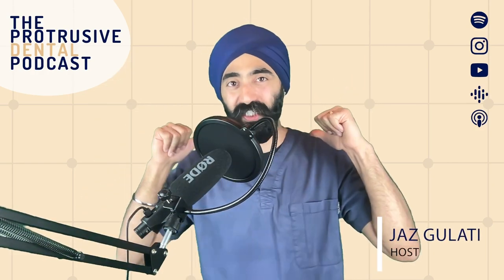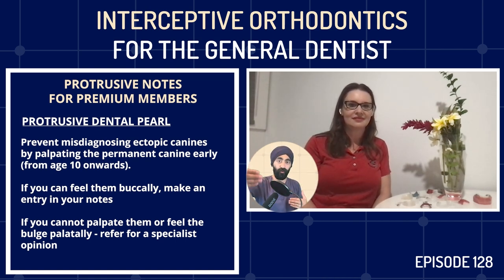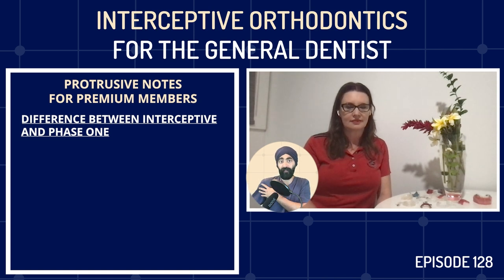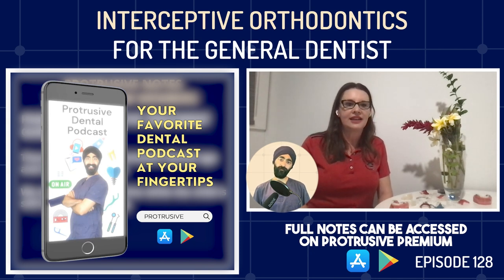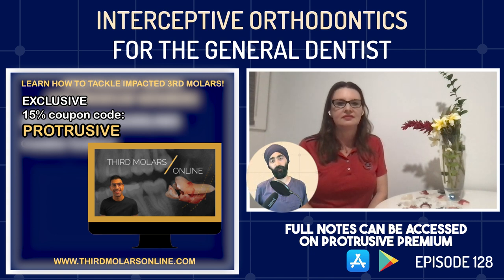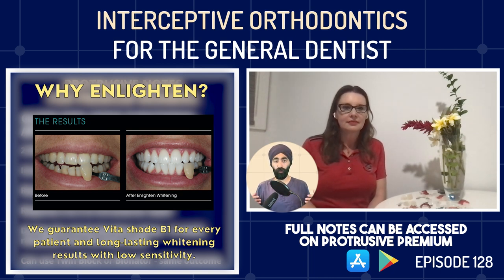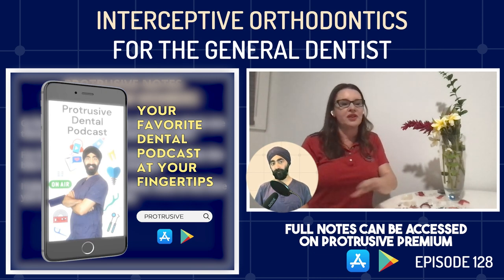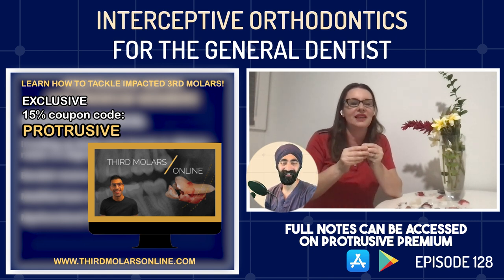Interceptive Orthodontics for the General Dentist - PDP128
Dr. Amanda Wilson will show you how to identify whether early or interceptive orthodontics is right for your young patients

Get the 'My Phase One Step-By-Step PDF Checklist' by Dr. Amanda

This episode is eligible for 1 hour of CPE/CE via the Protrusive App for Premium Members

Highlights of this episode:
0:00 Introduction
1:58 Prevent misdiagnosing ectopic canines
8:55 Difference between Interceptive and Phase one
16:15 Phase 1 Interceptive Treatment Guidelines
20:20 Arch Expander Guidelines
24:07 Crossbite Tendency
24:57 Rapid versus Slow Expansion
27:42 Guidelines using functional appliances
28:21 Invisalign Mandibular Advancement
31:10 Deep Bite Guidelines
34:08 Q: Percentage of patients that would undergo Phase 2
36:43 Patient(Parent) Communication
39:51 Retention Protocol
43:36 My Phase One Smile PDF